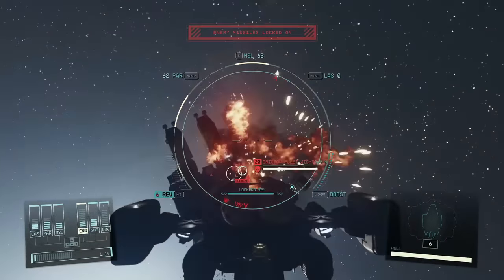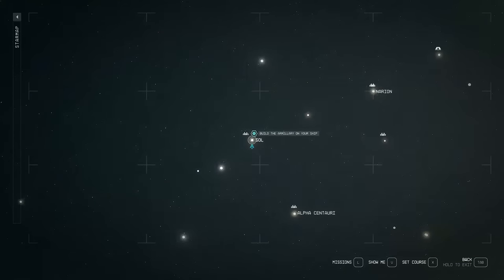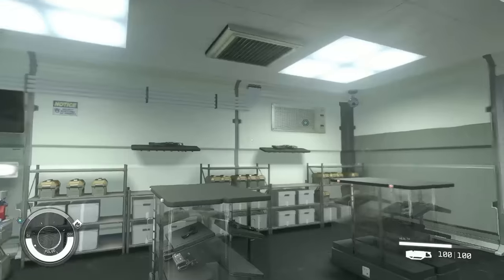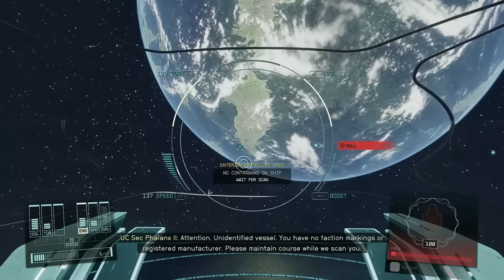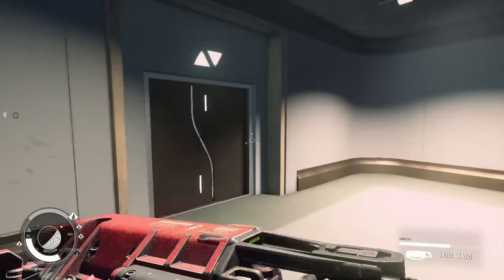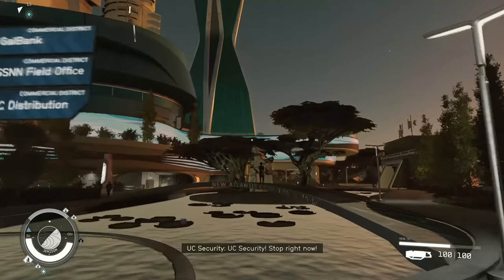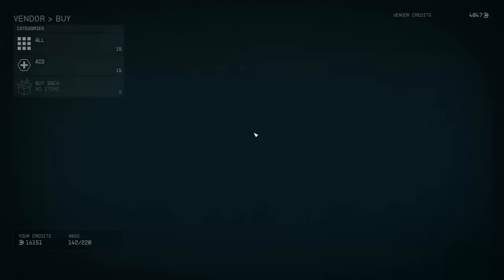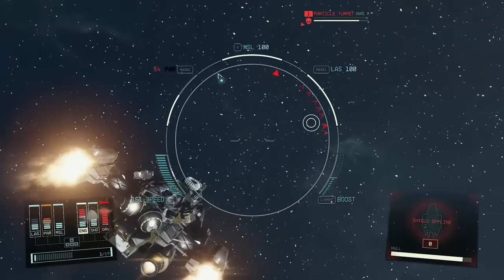You NEED To Find These Vendors In Starfield